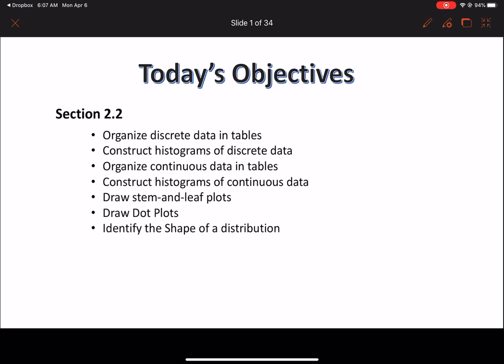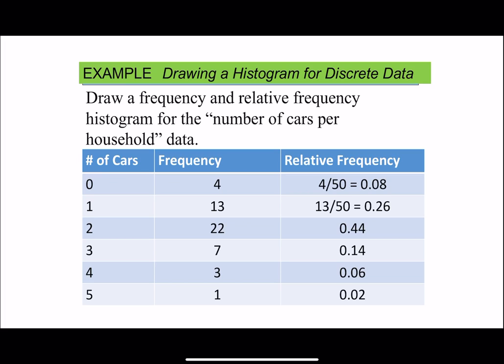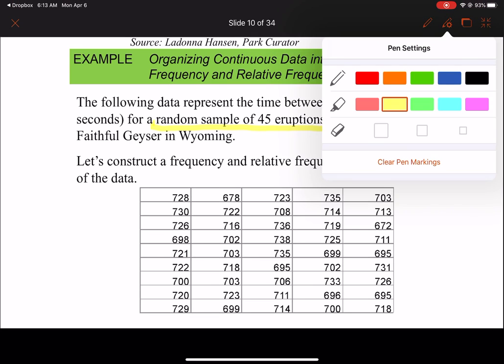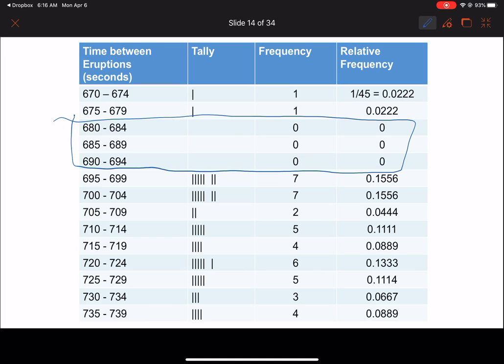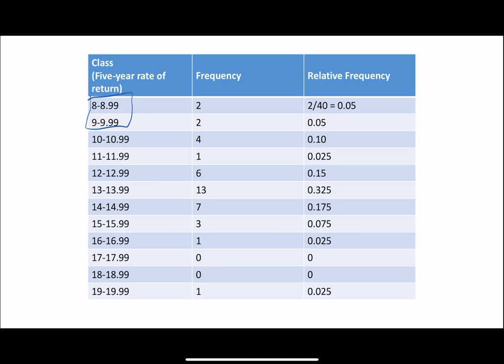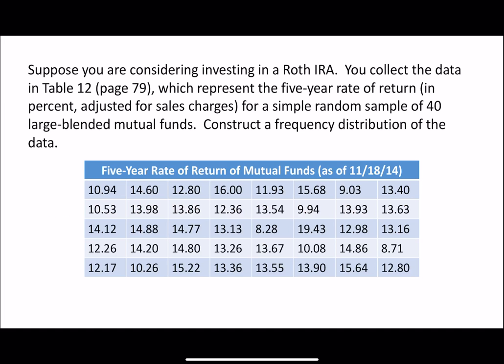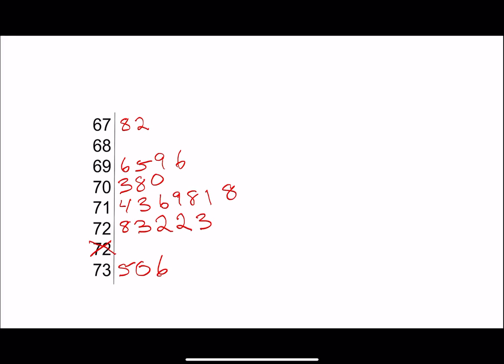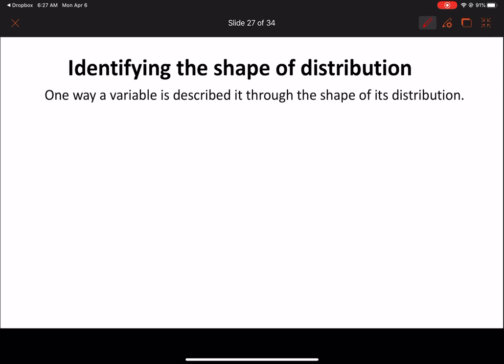Section 2.2 Instructional Video